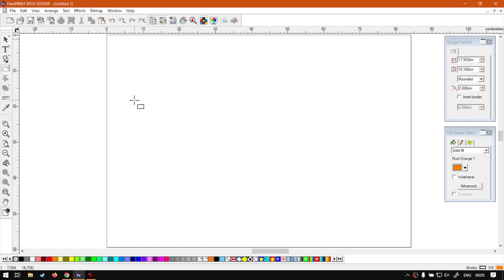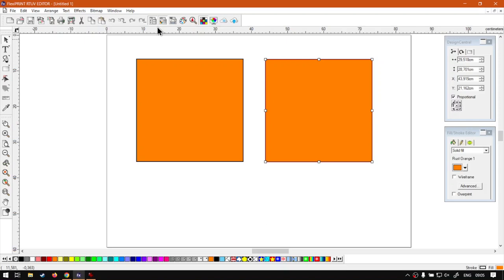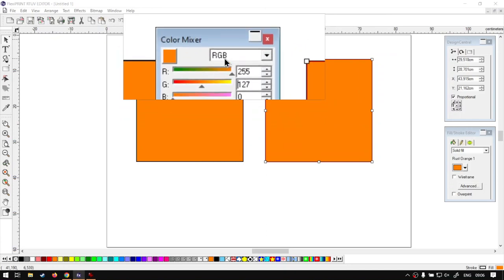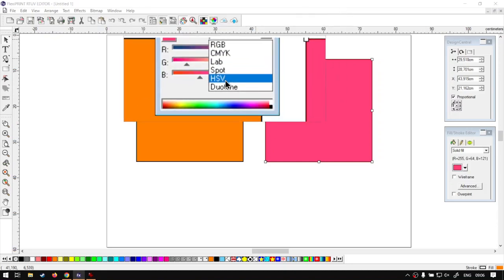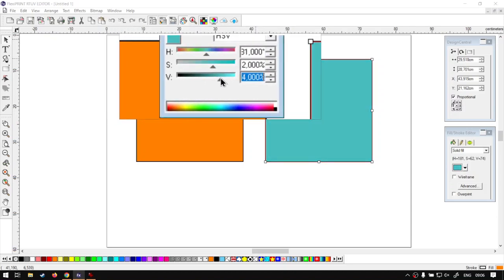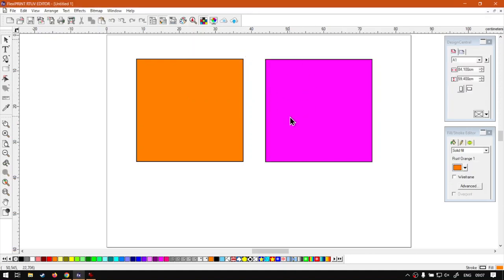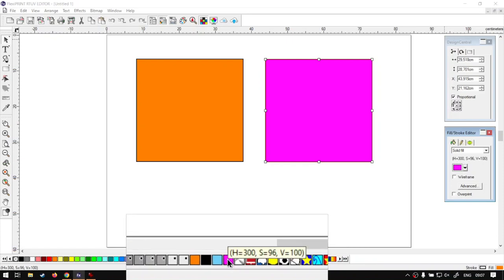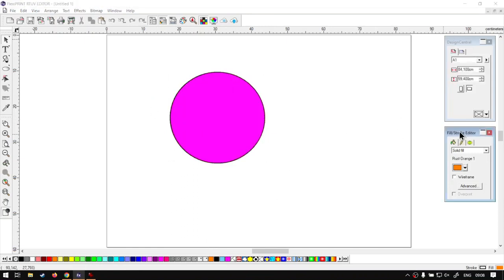Adding Colors using Fill and Stroke Editor within the SAi FlexiPRINT RTUV 22 Software (Part 1)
Now first up on our list of adding custom colors, we will be looking at using the Editor for Fills and Strokes.

Not only can we add custom colors within FlexiPRINT, but we are also able to view the specs of each color.

This video is part of a Mini-Series. Next video covers Color Specs.